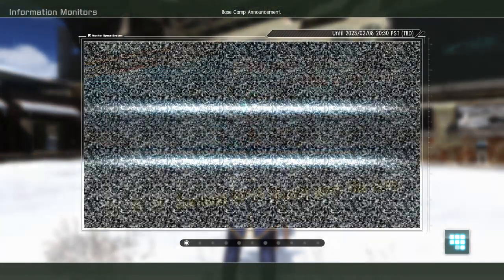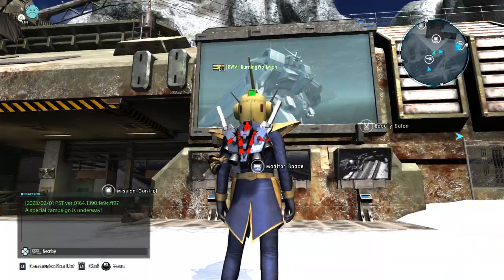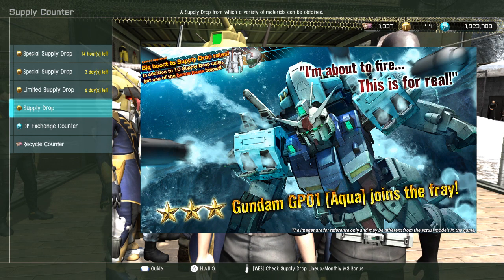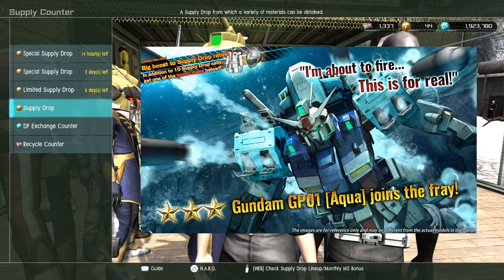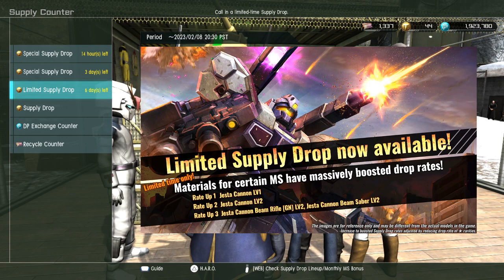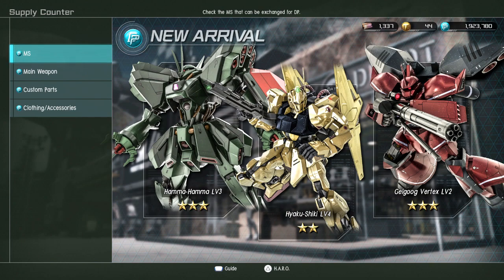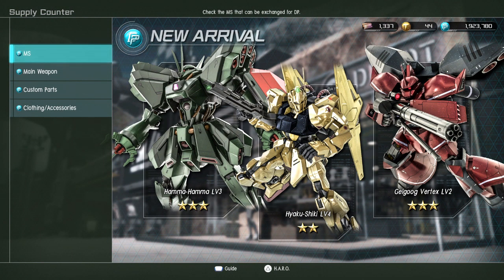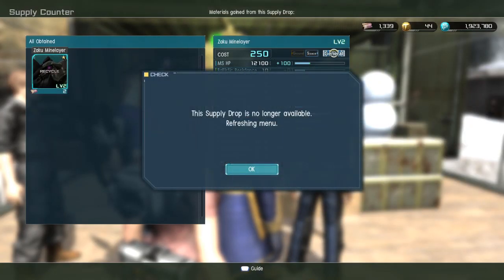Gundam Battle Operation 2 UPDATE 2/2 - GP01 [Aqua]! Vertex in DP STORE! GBO2 DAYS!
New Suit(s):

Gundam GP01 [Aqua] LV1
Type:  General
Rarity: ★★★
Cost:  LV 1 @ 550 (Ground Only)

New Suit Levels:
★★★ Kapool LV3 (General Unit, Ground Use Only, Cost: 600)
★★ Jesta Cannon LV2 (Support Unit, Ground/Space Use, Cost: 650)
★ Zee Zulu LV4 (Raid Unit, Ground Use Only, Cost: 700)

★★★ Gelgoog Vertex LV1–2 is added
★★★ Hamma-Hamma LV3 is added
★★ Hyaku Shiki LV4 is added

Code: R3DWOLFV